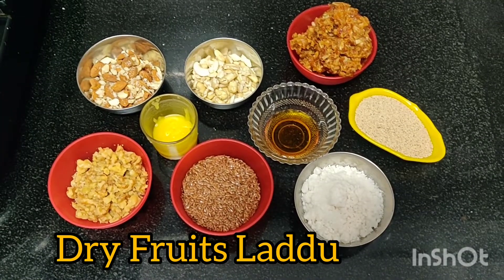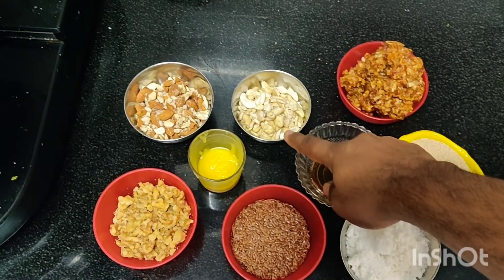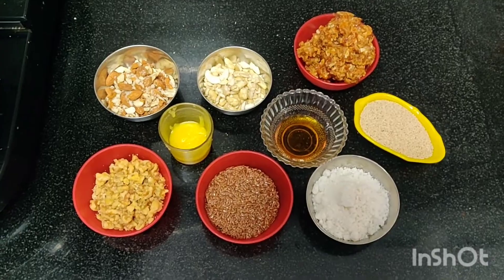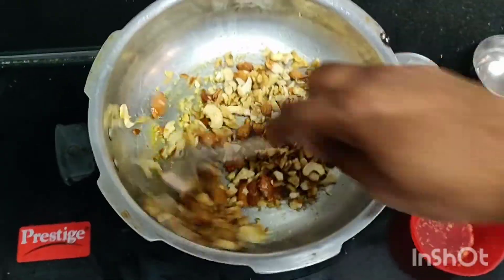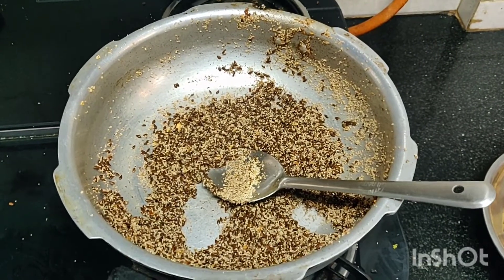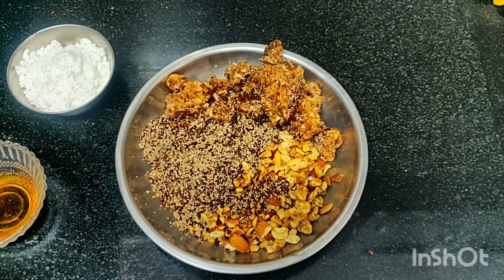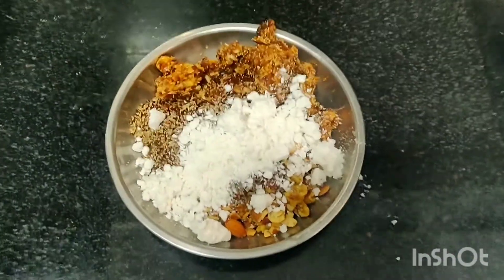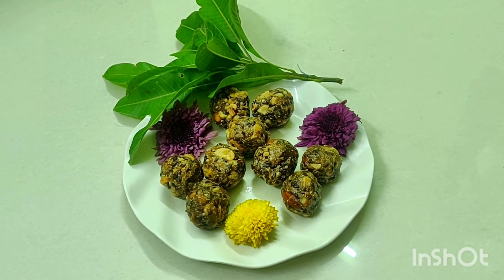Dry Fruits laddu